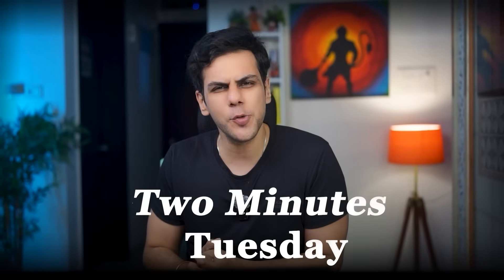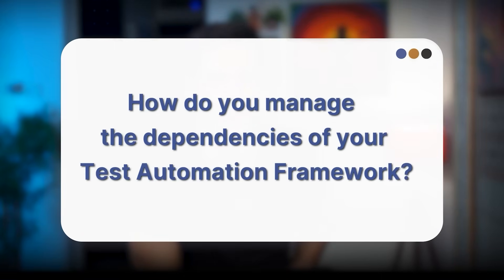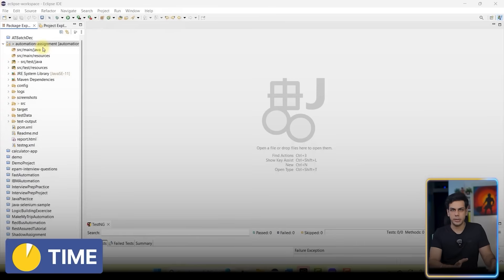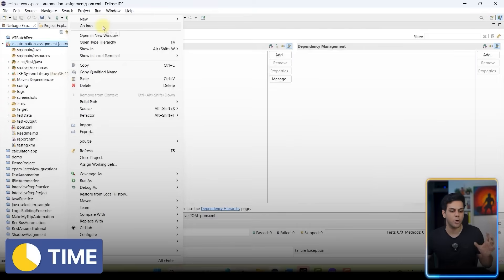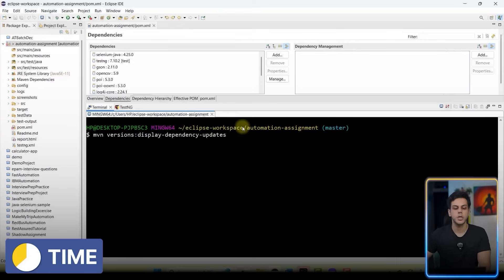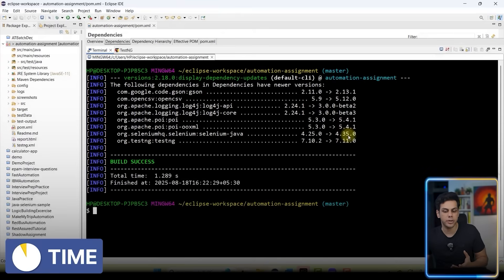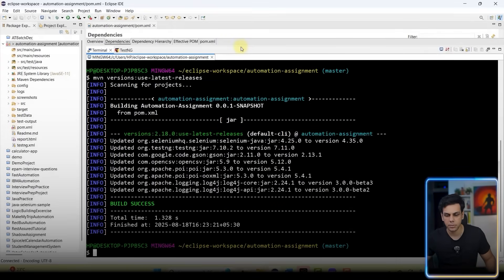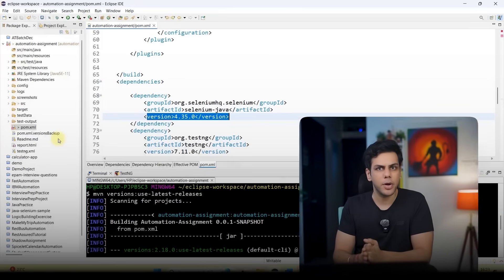MOST Test Automation Engineers MISS this Maven Plugin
Preparing for your next automation testing interview? In this video, we reveal a Maven plugin interview question that many test automation engineers don't know.

 Learn how this tip can level up your Selenium and Rest Assured skills and ace your automation testing interview preparation

✨ If you found this video useful, it’d mean a lot if you could Like it. That small click helps the video reach more learners who might benefit from it too. Thanks for being part of this journey. 🙌